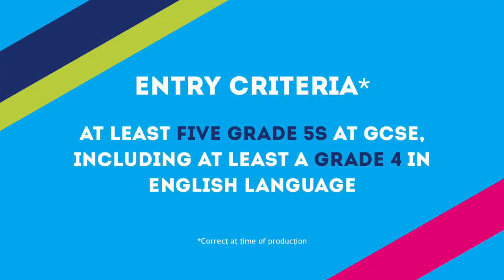A Level Sociology